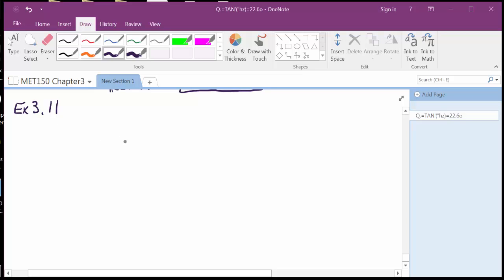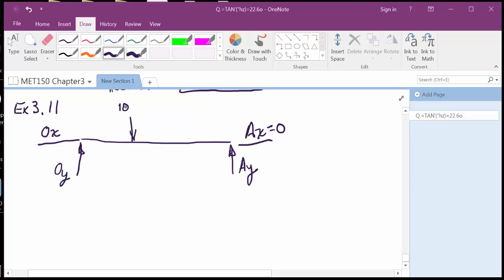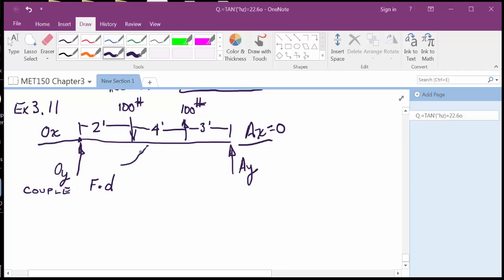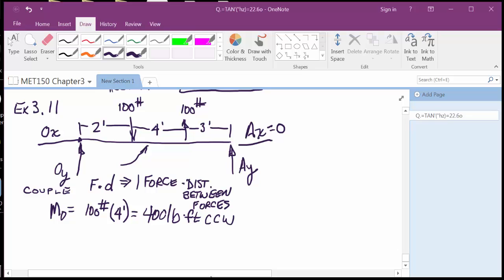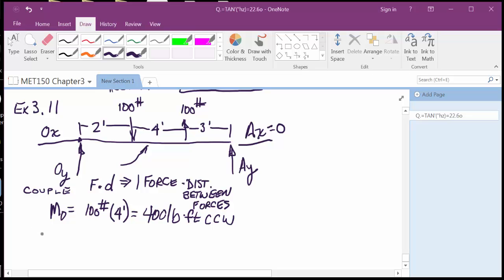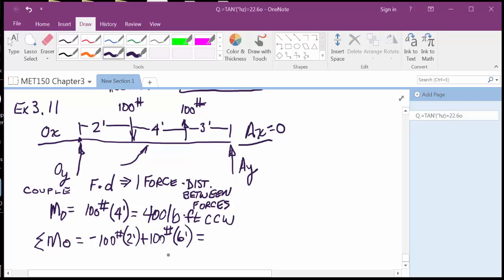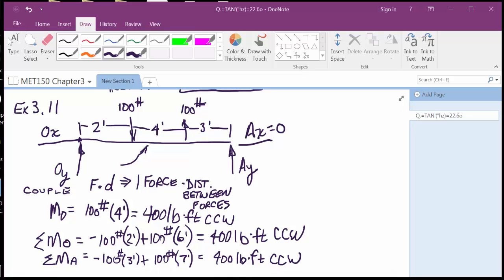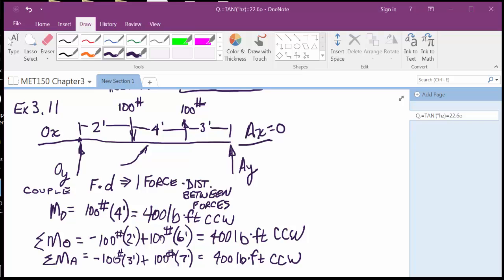Chapter3 Lecture Part2 Moments and Resultant of Couples